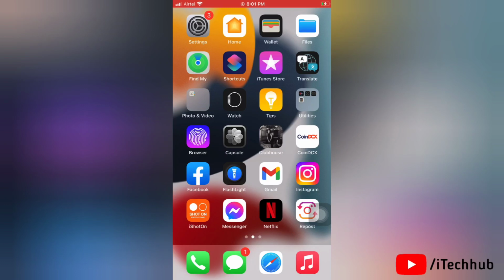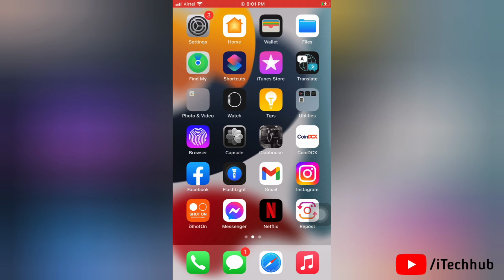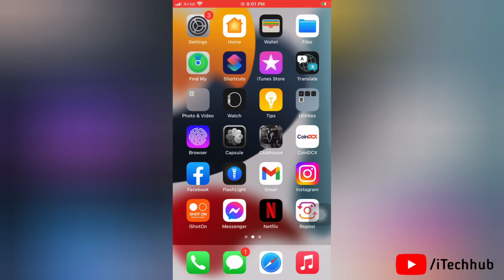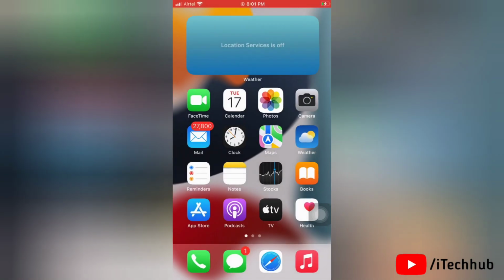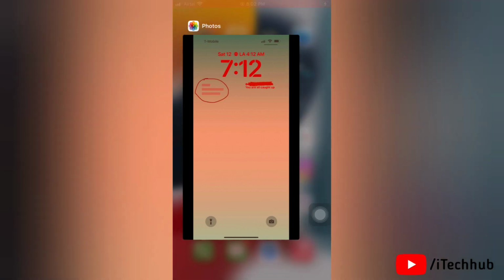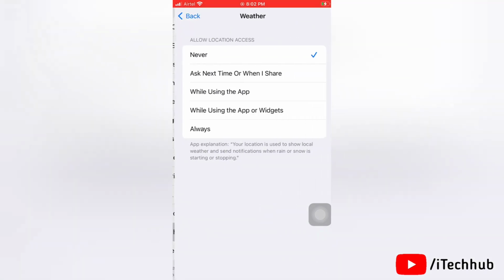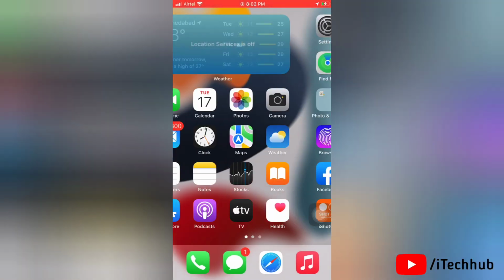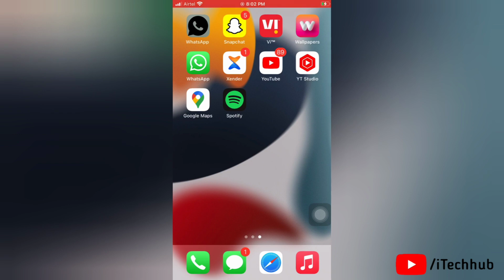iOS 16.5 - iPhone Blank Weather Widgets Fix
iOS 16.5 - Blank Weather Widgets Fix

Lot of iOS 16.5 Update are reported to ios 16.5 update after iphone blank weather widget on iphone

how to fix blank weather widgets on ios 16.5